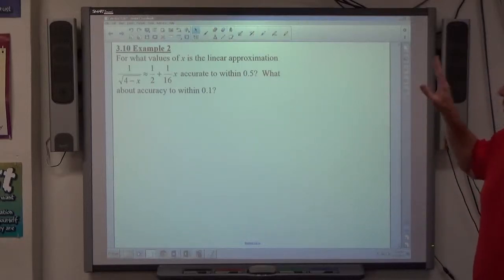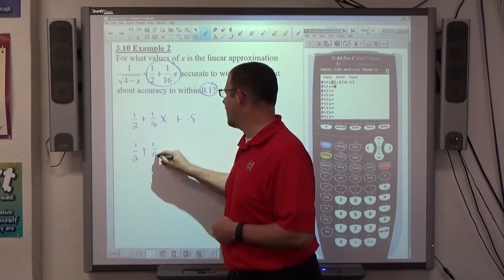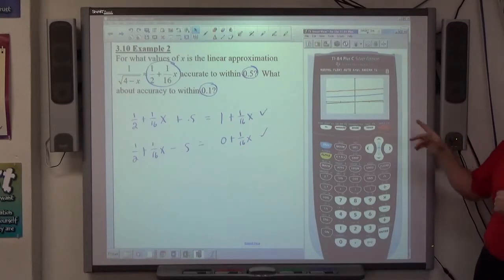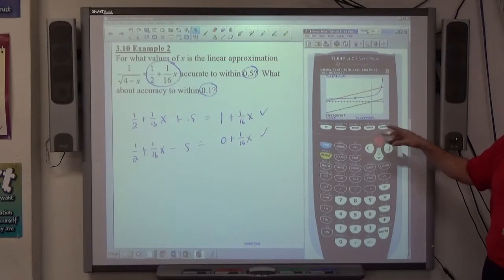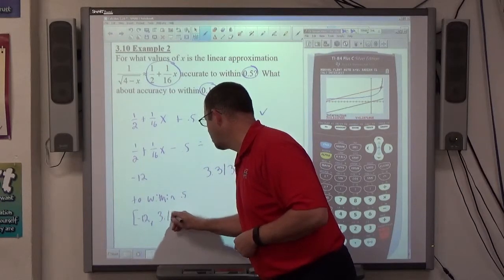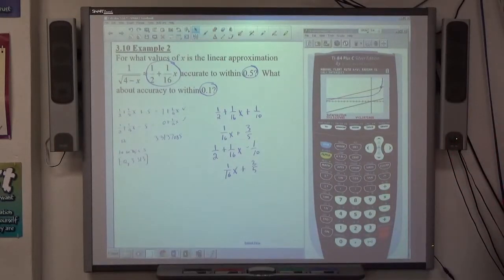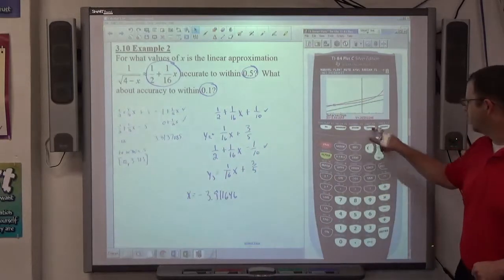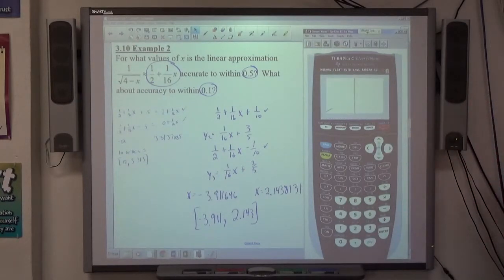Calculus 3.10 Example 2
Determine an error interval for the linearization of a function.